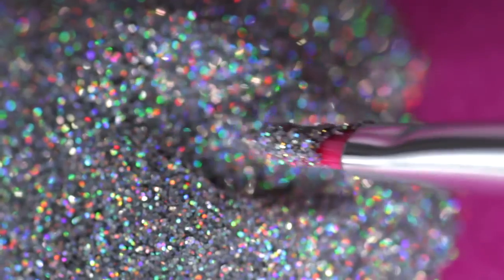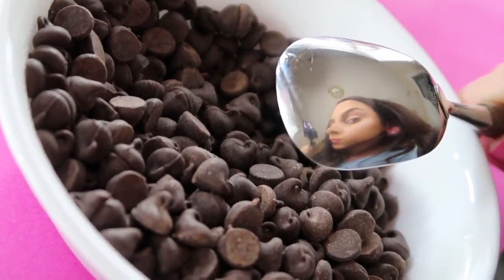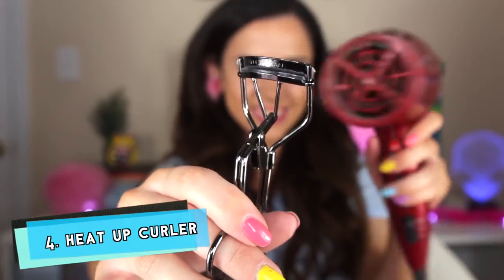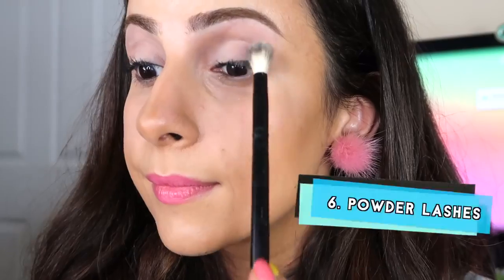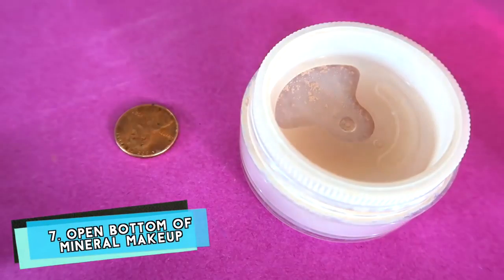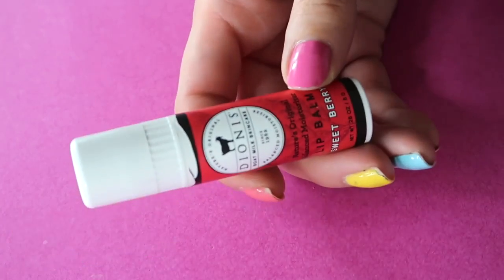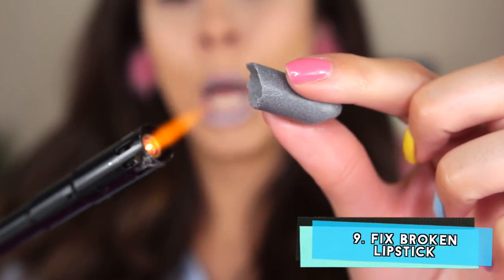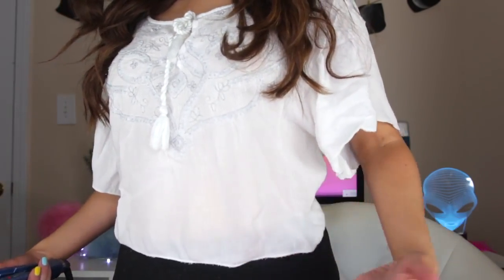10 DIY Makeup SECRETS You NEED to Know!! + DIY Lipstick EASY! SofiaStyled ꒰◍ᐡᐤᐡ◍꒱ ☆ﾟ.*・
Published on Jan 10, 2017Hey Stylers! ARE YOU A LAZY POTATO? Omg me too!!! If you’re too lazy to shop for new makeup, use these DIY Makeup Life Hacks to whip up your own makeup right at home! I see you Men in Black. ➞ Snapchat ➞ Instagram ➞ Facebook ➞ Twitter ➞ YouNow LIPSTICK MOLD Holo Mirror from Forever21 at the checkout line! hah Fuzzy Earrings If you see this, comment “purple hippo” lol What videos do you want to see from me next? Thank you to my sister for helping direct, write, and edit this video!! Music Credit Little About SofiaStyled: Why hello there! My name is Sofia and I make DIY makeup, review weird beauty products, and test out lip art trends. We have a different take on how to make cosmetics here - transforming boring lipstick, lip balms, and other lip products into crazy works of art! This is a safe place for everyone to express themselves and create strange beautiful things.

Category

Howto & Style

License

Standard YouTube License9:25